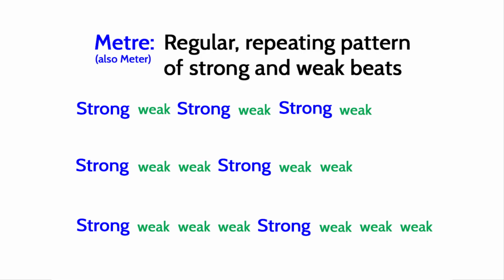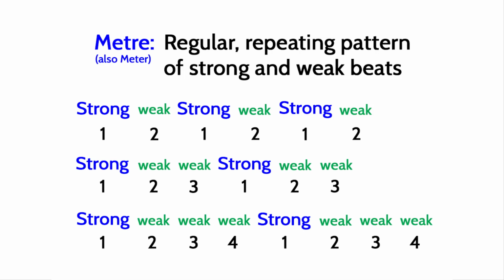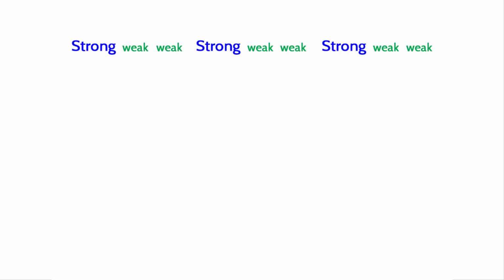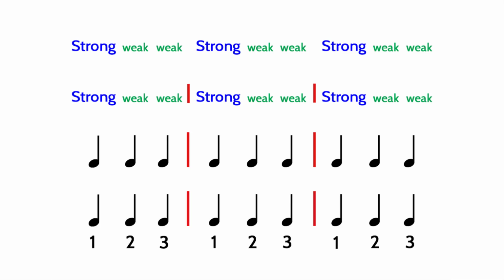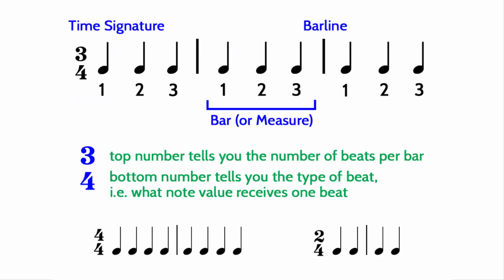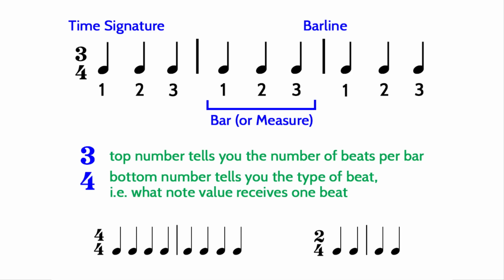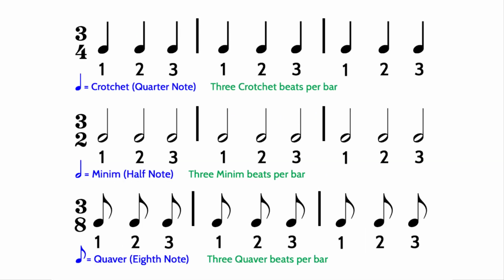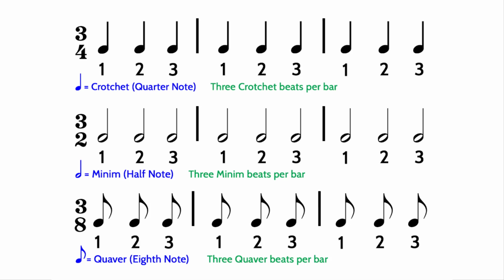Meter and Time Signatures - Explained!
In this Tutorial I get right down into the nitty-gritty of Metre and Time Signatures. Taking you through step by step, I explain the concepts with straight-forward definitions and clear examples.

The slides used in this video can be downloaded from the Resources Page on my ‘Accelerando Piano’ or you can go directly to the Tutorial

0:08 Introduction and reference to my companion Tutorial ‘Difference between Metre and Beat – and the Rhythm’
0:39 Definition of ‘Beat’
1:43 Definition of ‘Metre’
2:11 Example of a piece with ‘Strong-weak’ pattern (2/4 time signature)
2:36 Example of a piece with ‘Strong-weak-weak’ pattern (3/4 time signature)
3:03 Example of a piece with ‘Strong-weak-weak-weak’ pattern (4/4 time signature)
3:38 Preliminary background to introducing Time Signatures
4:32 Definition of ‘Bar’ (‘Measure’) and ‘Barline’
4:52 Definition of ‘Time Signature’
5:48 Examples of time signatures in 3/4, 3/8 and 3/2
7:30 Example of rewriting a melody originally written in 2/4, into 3/4 - demonstrates effect of different accentuation
9:25 Concluding Summary

Wanting to take your piano playing skills to the next level? Finding it difficult to progress on your own? The right teacher can make all the difference.

to find out more about me, and to get in touch. I’d love to hear from you.

All of my YouTube tutorials can also be found on my ‘Accelerando Piano’ along with any resources used in particular videos. Dive in and take a look.